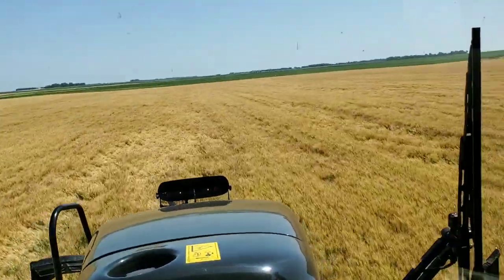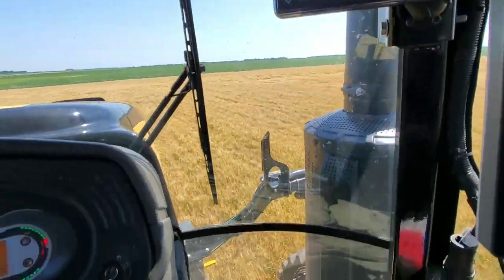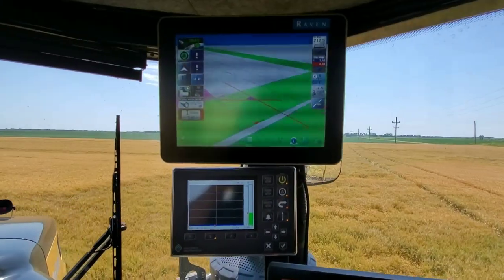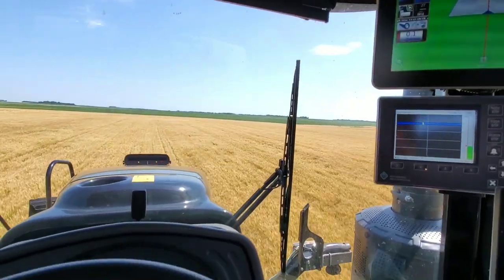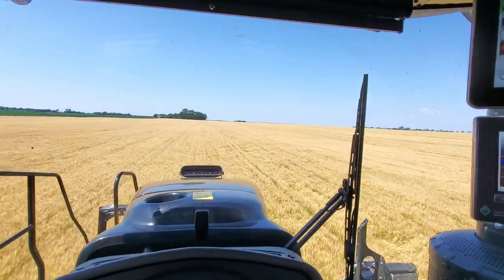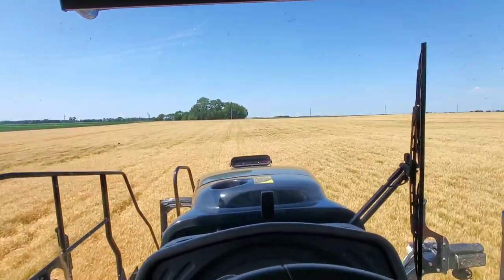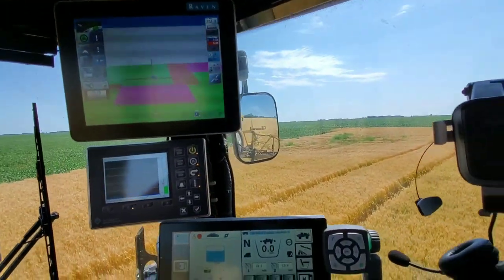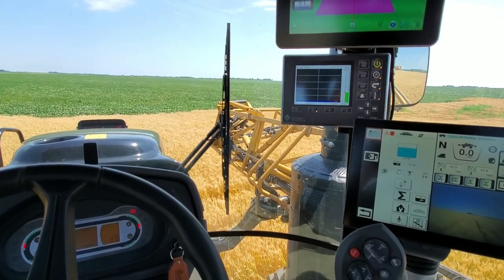RRAR27 New intro and a Preharvest ride along in the Rogator 1300C